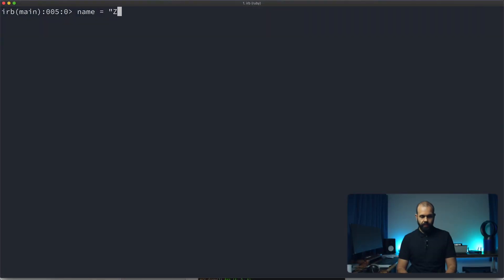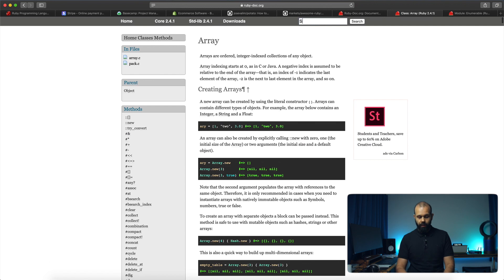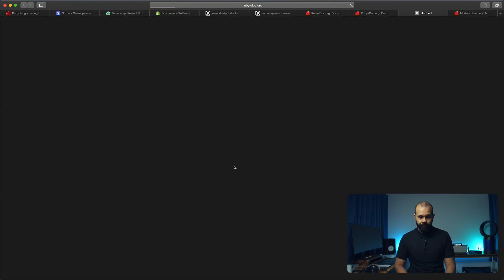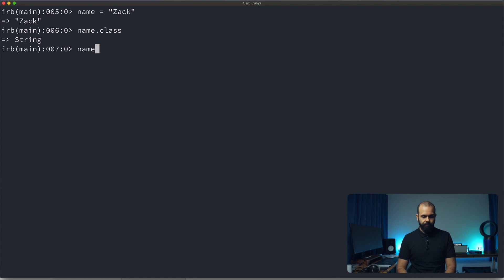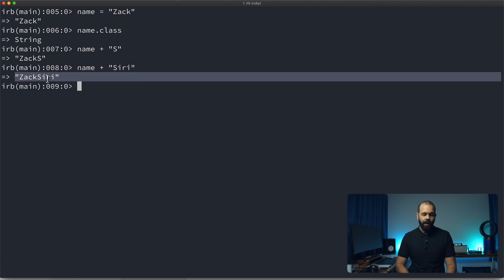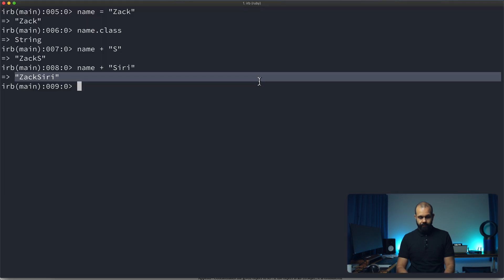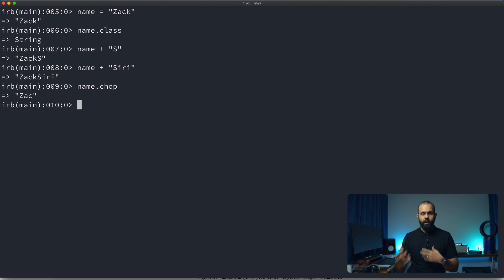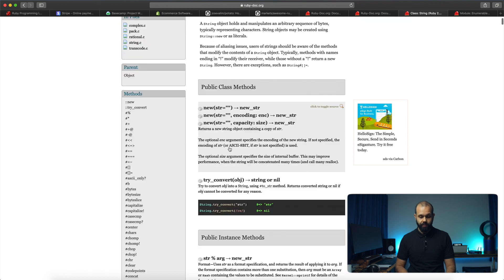Ruby: Strings - 004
Strings are one of the most important data structure when it comes to the "web" we read, write, edit strings all day long on the web.